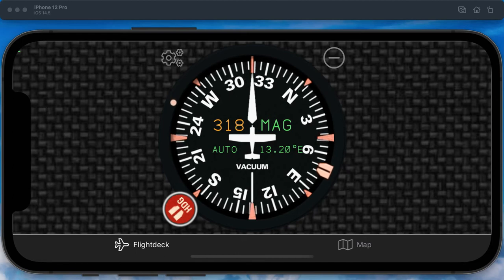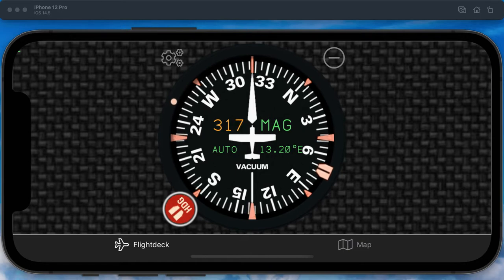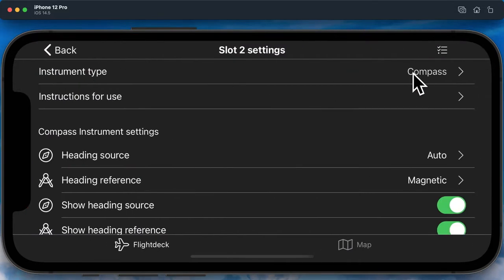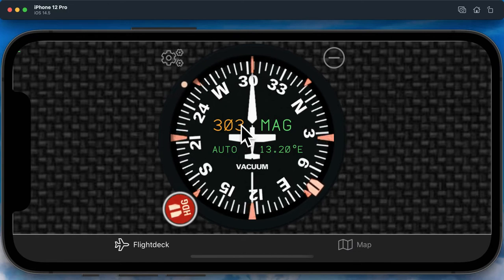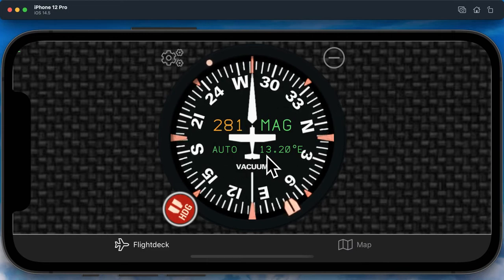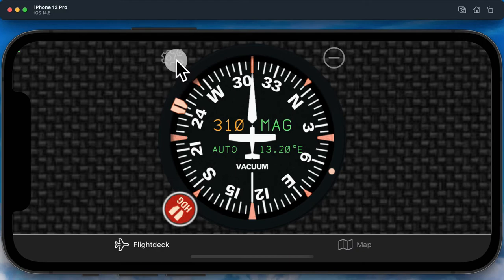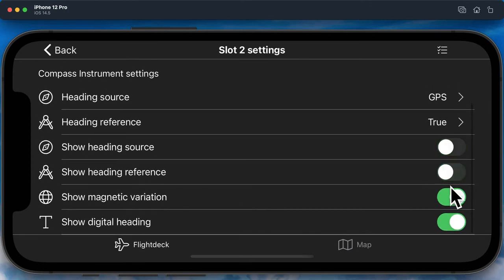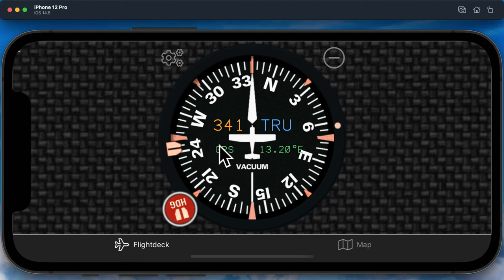fDeck: Flight Instruments Compass Tutorial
This short video shows the operation of the Compass instrument in the fDeck:Flight Instruments app.